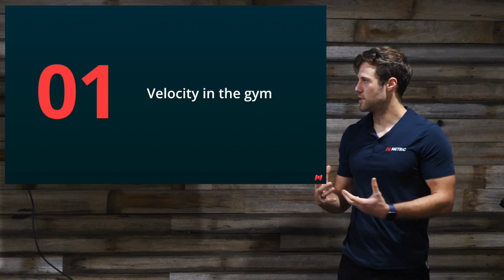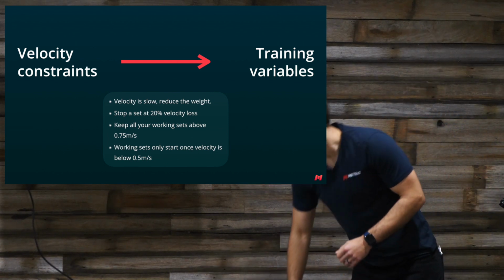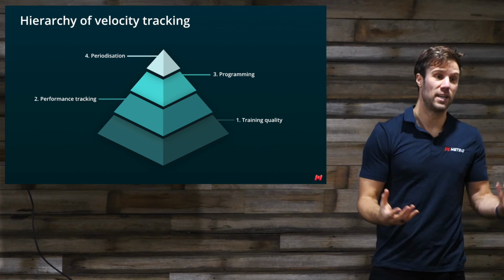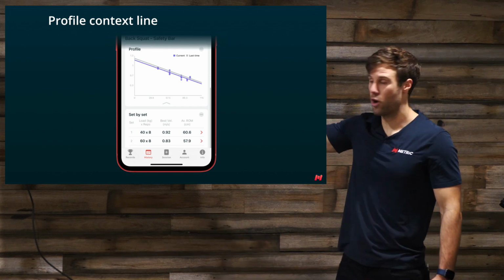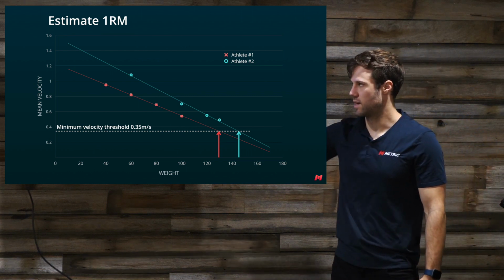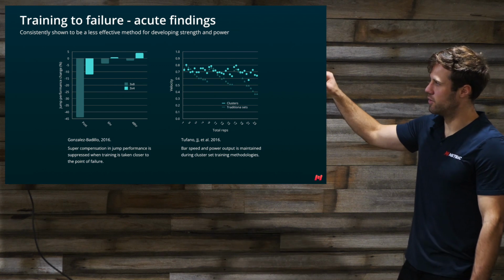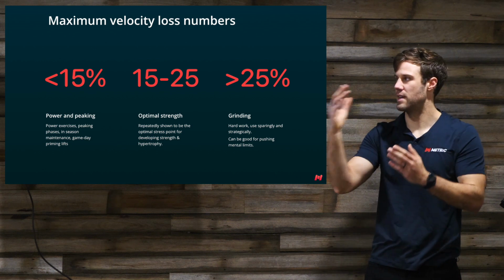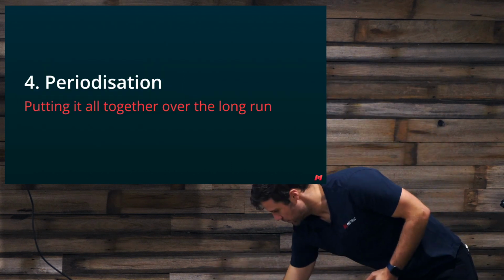Fundamentals of Velocity based training (VBT) - full workshop with VBTcoach Jacob Tober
A free online VBT course for coached and athletes.

Chapters:
00:00 - Introduction
01:39 - About VBTcoach, about MetricVBT
03:50 - Principles of velocity in lifting
11:27 - Hierarchy of velocity applications
15:42 - Improve training with feedback
23:22 - Progress tracking & profiling
26:45 - Programming with velocity
38:35 - Periodisation (summary)